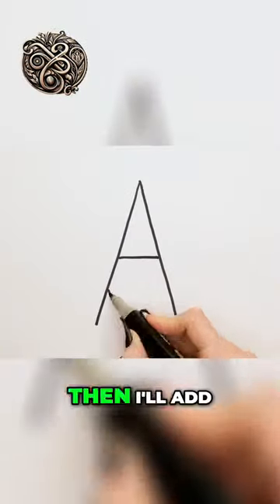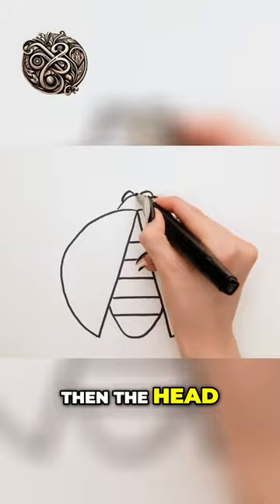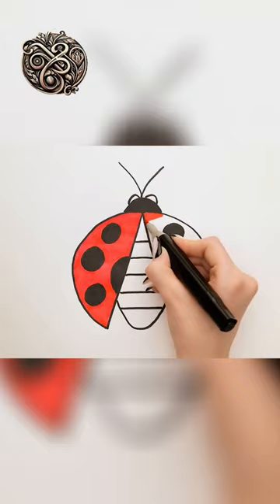How to Draw a Beautiful Ladybug? Step by Step Tutorial